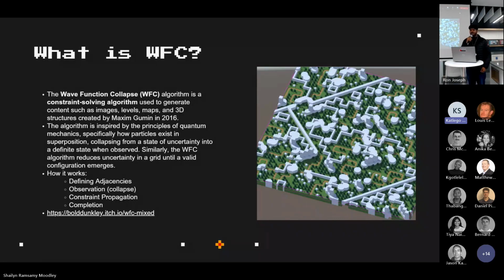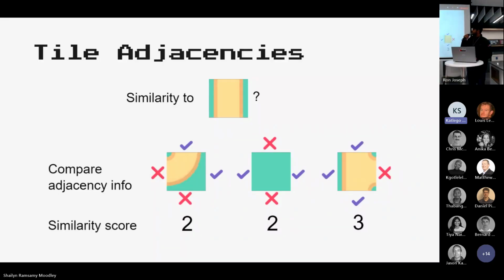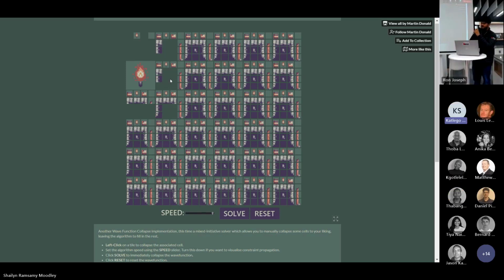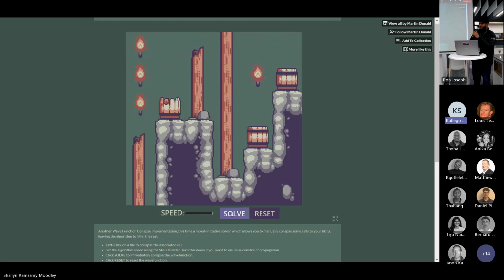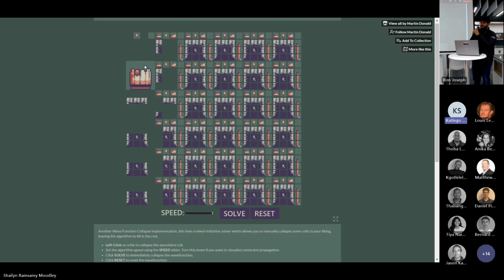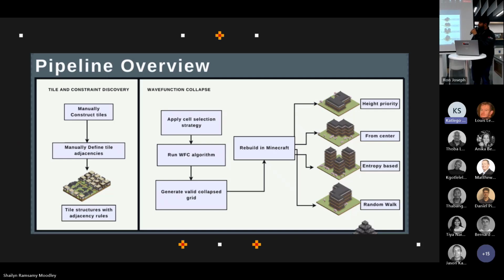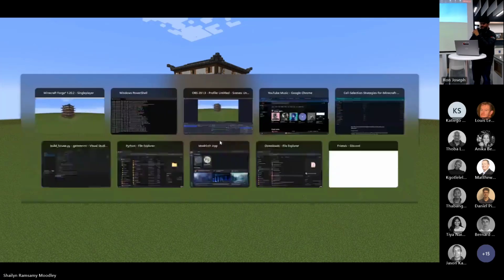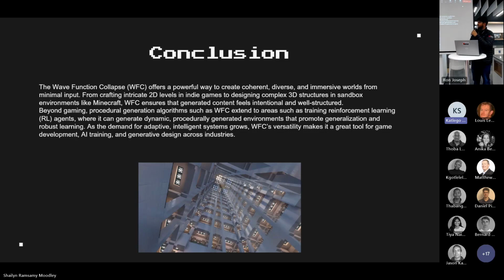Using WaveFunction Collapse To Procedurally Generate Buildings in Video Games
A method of procedural content generation that is inspired by quantum mechanics concepts. Showing an example of it in action by generating buildings in minecraft.